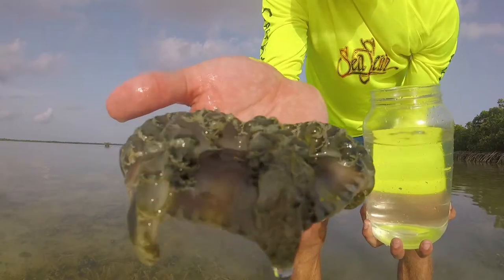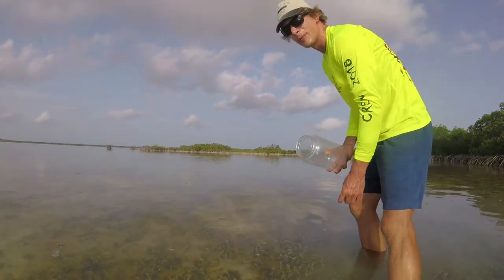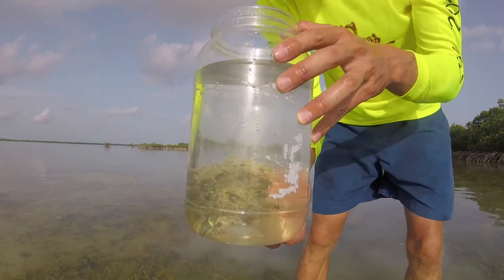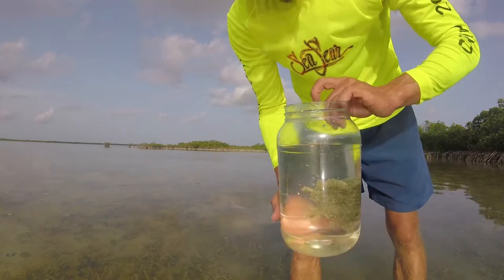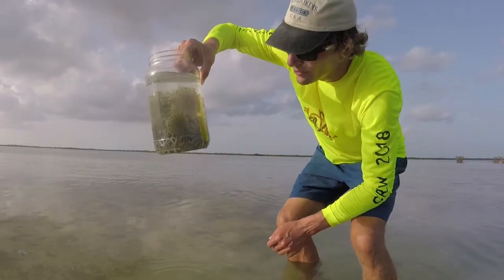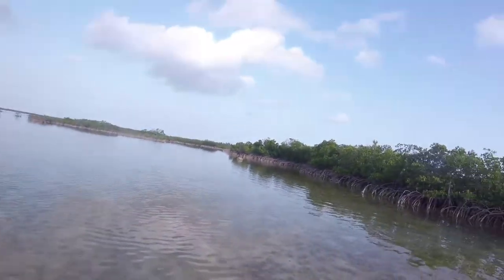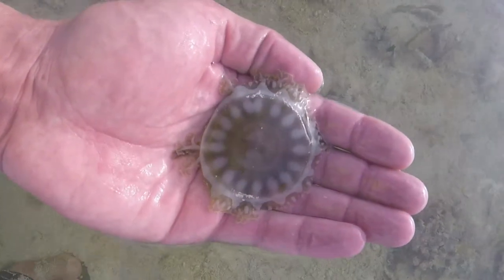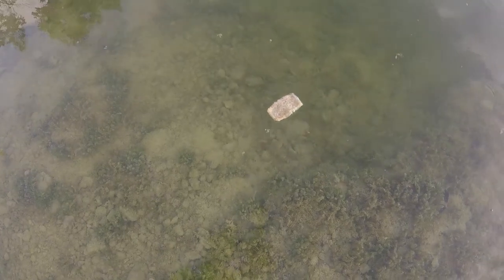Upside Down Jellyfish, Cassiopea Jellyfish, Are they Dangerous?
The Cassiopeia or upside-down jellyfish are commonly found in Florida. It is also known as the upside-down jellyfish. In this video, I catch about ten jellyfish and hold them. They only sting sensitive areas of the skin like the wrist and between fingers. The Cassiopeia jellyfish sit upside down on the bottom so that algae and zooxanthella grow on their tentacles. The algae turn water and CO2 into oxygen and sugar that the jellyfish feeds on. The jellyfish can also eat plankton. This was a pretty cool experience playing with these jellyfish and I hope you enjoy the video.